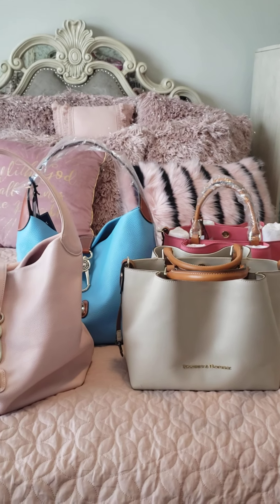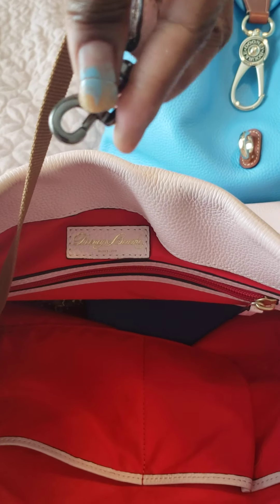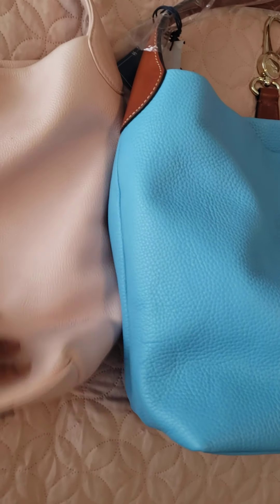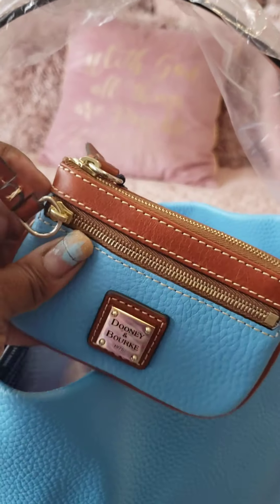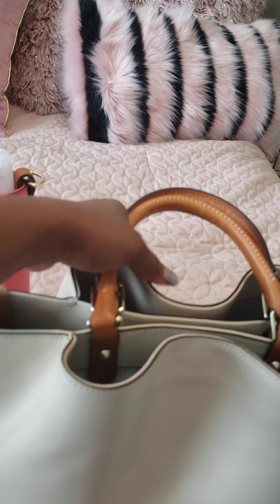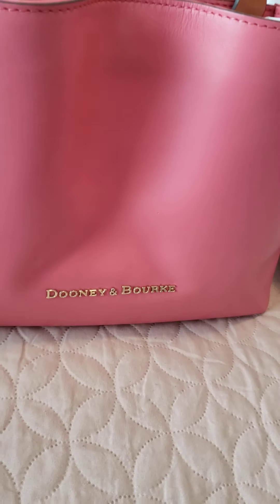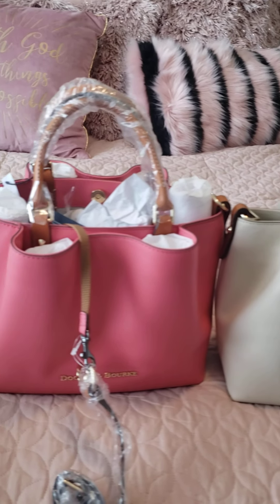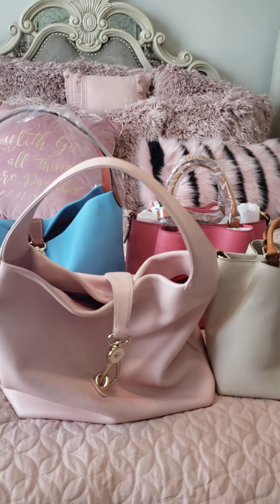DOONEY & BOURKE Bag Review 🤩😍D & B City Barlow BAGS and Lock Hobo Bags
Hi Luvs & Purse Luvers! Today I'm reviewing colors of 2 styles of Dooney and Bourke Bags that I have to see if I'm keeping the 2and color.

If you're like me, once you find a purse OR shoe that is a Fabulous Find and that suits you, perhaps you get 2 (or 3!😊) of that same item! LOL😇. Maybe it's just me?? HAPPY SHOPPING!!

IG I show mostly shoes AND home decor. Enjoy!